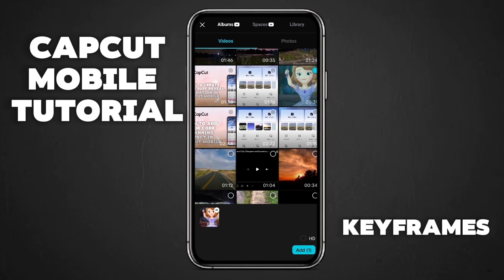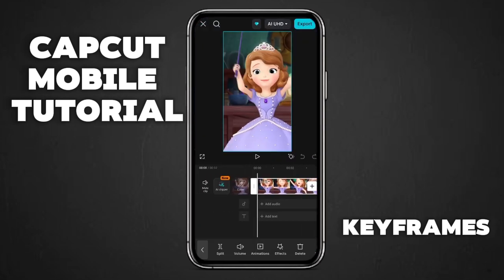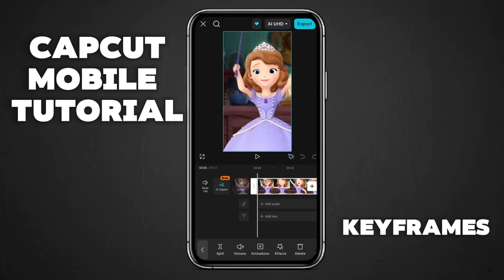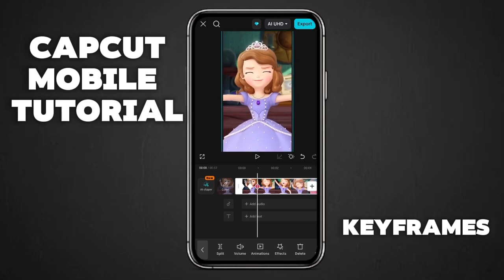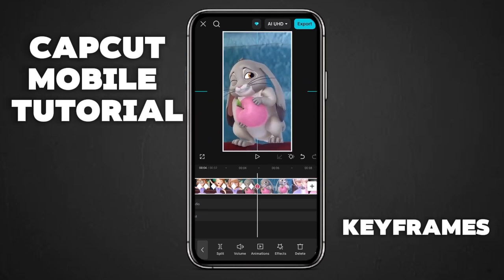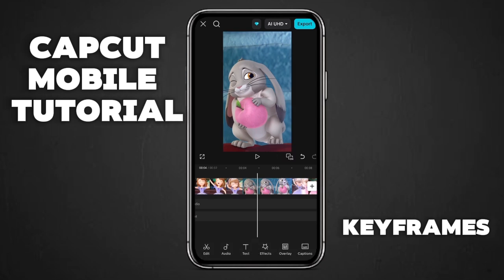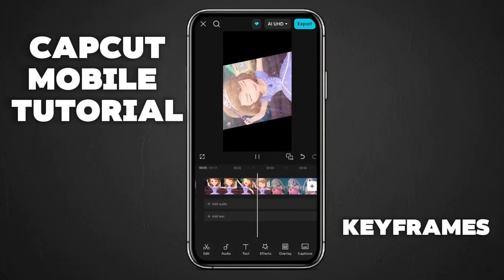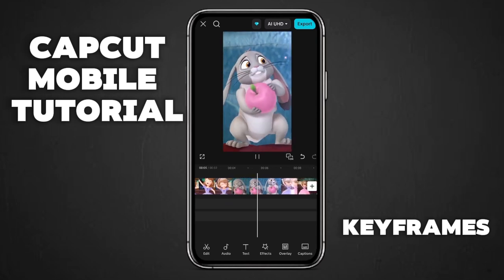How to Use Keyframes in CapCut Mobile in 2026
Want to create smooth animations and professional-looking video edits? In this 2026 tutorial, you’ll learn how to use keyframes in CapCut Mobile. Keyframes are one of the most powerful editing tools that let you animate movement, scale, rotation, and effects for more dynamic and creative videos.

In this video, you’ll learn how to:
✅ Access the keyframe tool
✅ Add motion using position keyframes
✅ Animate scale, zoom, and rotation
✅ Create smooth transitions and movements
✅ Enhance edits with advanced animation techniques

To use keyframes in CapCut Mobile, start by selecting your clip in the timeline. Then tap the keyframe icon at different points to set starting and ending positions. Adjust properties like position, scale, or rotation between keyframes to create smooth animation and movement effects in your video.